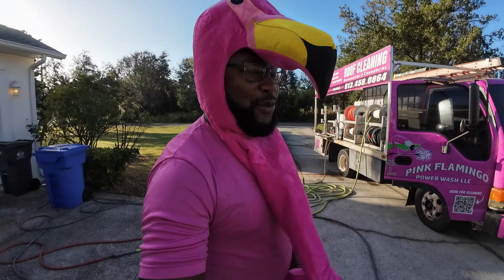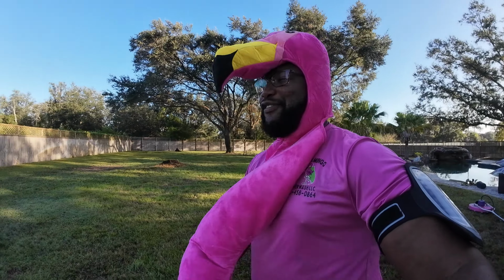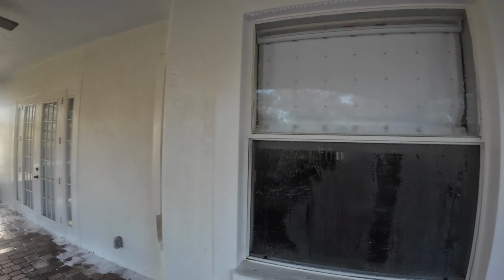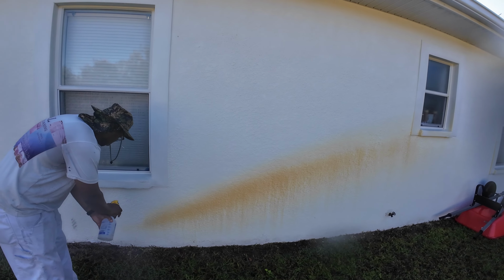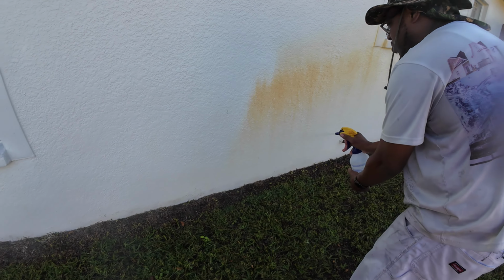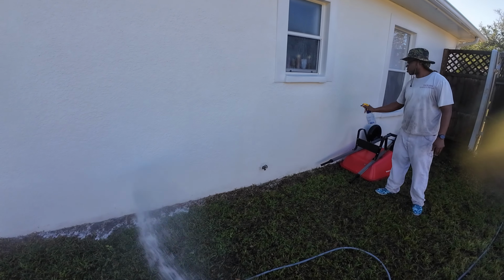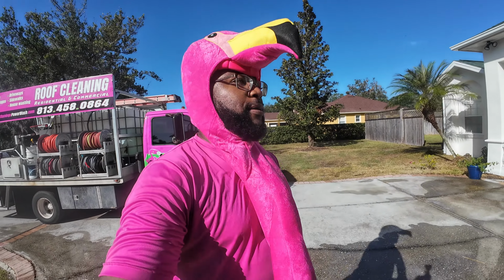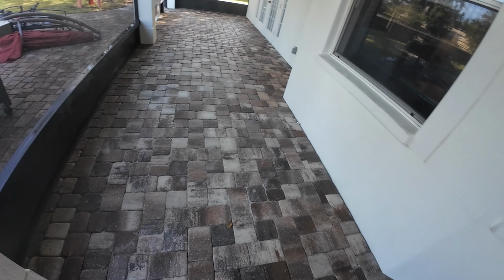Exciting Wash Day! Happy Halloween 2024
Happy Halloween, everyone! 🎃 Today, we kept the Halloween spirit alive by doing our annual Halloween work day in none other than a pink flamingo costume! 🦩 It's become a tradition to add some fun and laughter to the day while we work. This year, we cleaned up a house with our classic downstream mix of sodium hypochlorite and a surfactant, getting those surfaces spotless!

We also took on a back patio surface cleaning, using our 19" Whisper Wash Extreme and an 8 GPM pressure washer. Plus, we used the Flow Pro Remote Bypass to control the chemicals for easy on-off and rinse flow.

THINGS THAT I USE:

18" WOJET 4500PSI Surface Cleaner
Yamatic 3/8" 50ft hose
KalKal Boots
Huk Boots
100FT 2 wire pressure washing hose
3M Respirator Mask
3M Respirator Cartridge for Masks